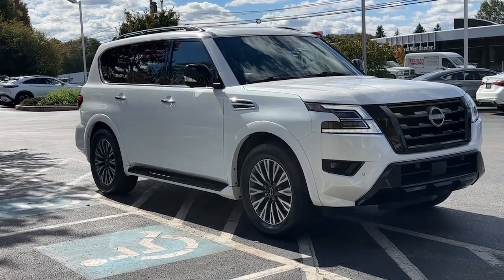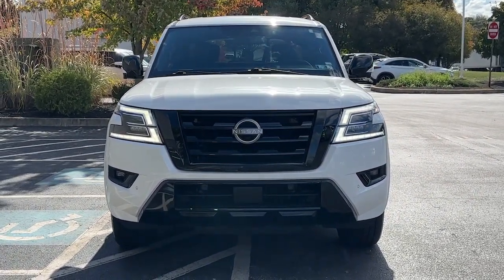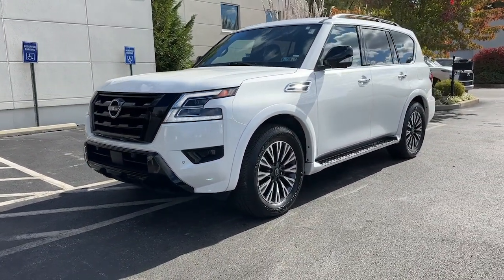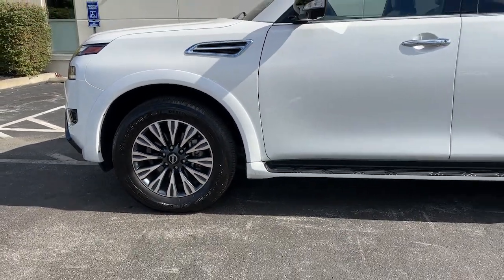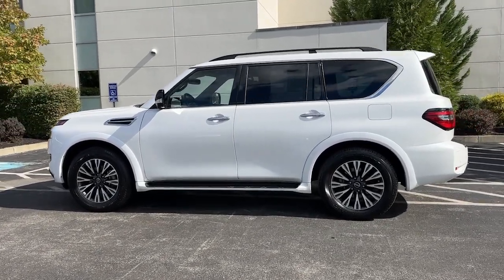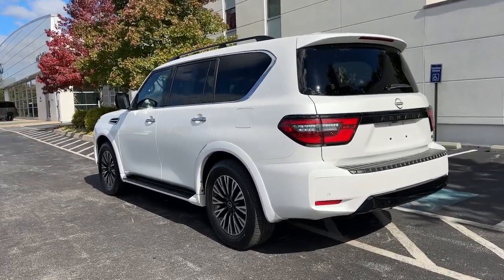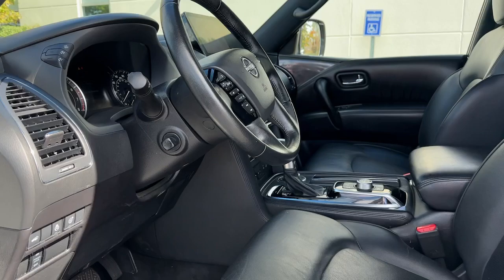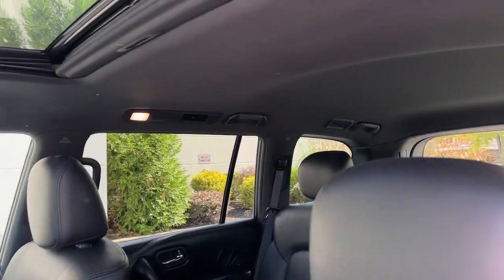2023 Nissan Armada SL Phoenixville, Malvern, Downingtown, Glen Mills, West Chester PA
Pre-Owned 2023 Nissan Armada SL available at Infiniti of West Chester located in 1265 Wilmington Pike, West Chester, PA, 19382.
Stock#: P5070 - VIN#: JN8AY2BB1P9832805

Your next car could be the  2023  Nissan Armada.  This serene and seriously strong Armada delivers full-size SUV mightiness and an effortlessly luxurious ride. Standard driver-assist safety tech and touchscreen infotainment let you enjoy every adventure with confidence.  The following are some of this vehicles highlighted options: Heated Steering Wheel
, Intelligent Auto on/off High Beams, Pre-Collision System, Lane Departure Warning, Sun/Moonroof, Navigation System, Keyless Entry, Adaptive Cruise Control, Keyless Start, Power Liftgate. Don't compromise on comfort to get the capability you want. Get into this remarkable Armada. Our team will give you an outstanding test drive experience. Stop in today!